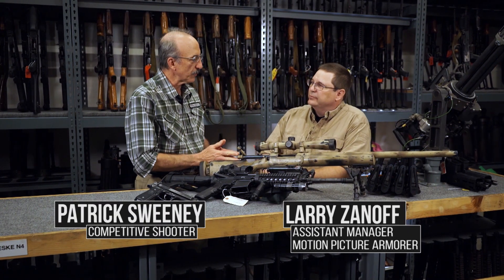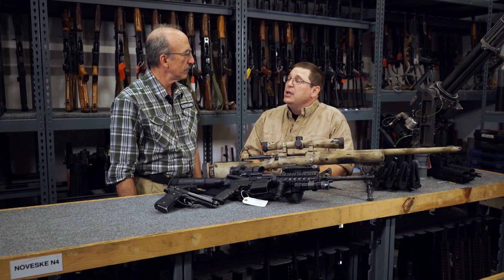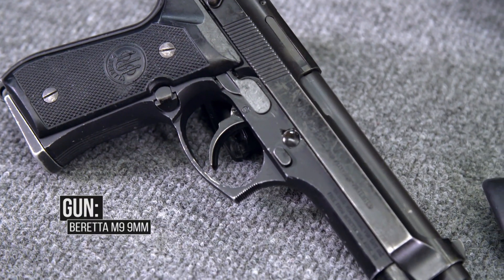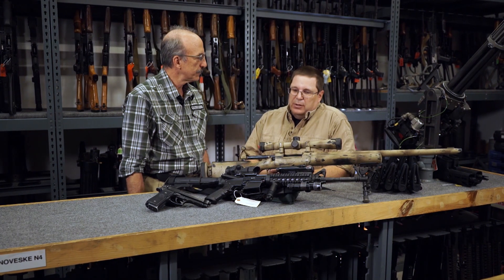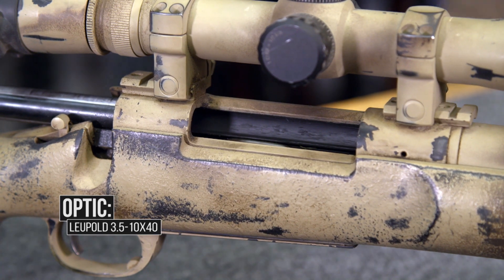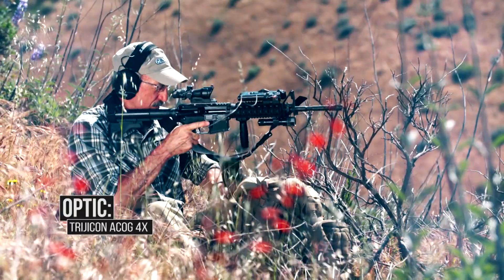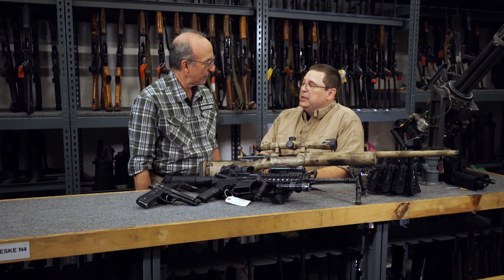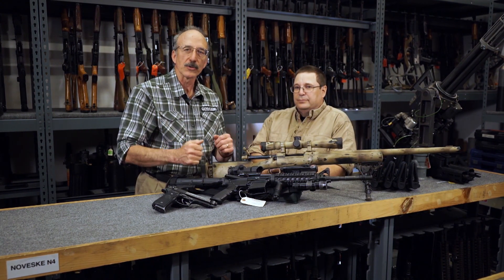Hero Guns: Guns of '12 Strong'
Guns & Ammo goes on location at Independent Studio Services (ISS) to examine the guns used by actor Chris Hemsworth as “Captain Mitch Nelson” ODA 595’s commander, in the movie “12 Strong” (2018). The film was based on Doug Stanton’s non-fiction book “Horse Soldiers,” which told the story of U.S. Army Special Forces sent to Afghanistan following the terror attacks on September 11, 2001.

One of the challenges for ISS Armorer Larry Zanoff was ensuring that the guns used in the film were period correct to the story’s actual events. To many, that might sound easy given the film’s setting during the Global War on Terror, but a lot has changed with military equipment since 2001.

Follow Guns & Ammo’s segment on “Hero Guns” to see the M4 carbine, M9 pistol and M24 sniper rifle clones used in the film.